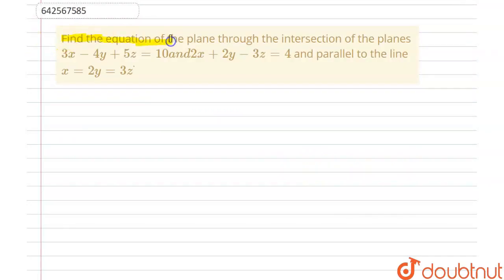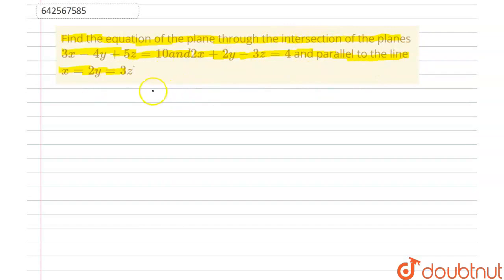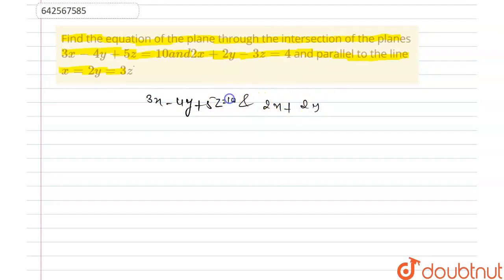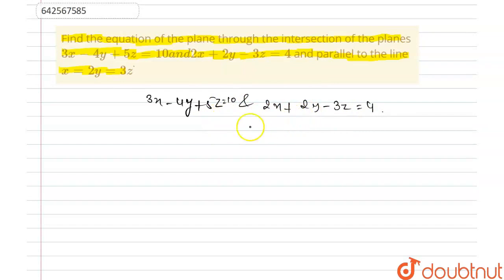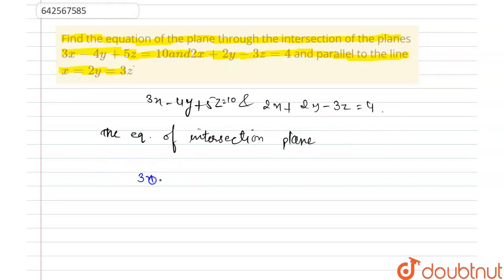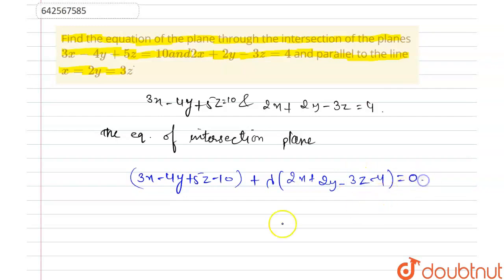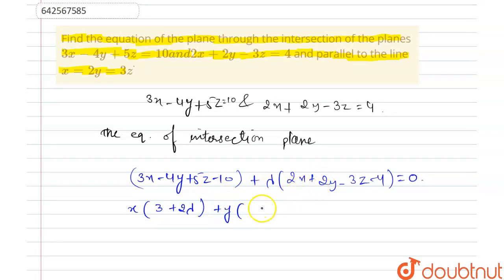Find the equation of the plane through the intersection of the planes 3x-4y+5z=10a n d2x+2y-3z=4...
Find the equation of the plane through the intersection of the planes 3x-4y+5z=10a n d2x+2y-3z=4\nand parallel to the line x=2y=3zdot
Class: 12
Subject: MATHS
Chapter: THE PLANE
Board:CBSE

👉 Have Any Query? Ask Us.